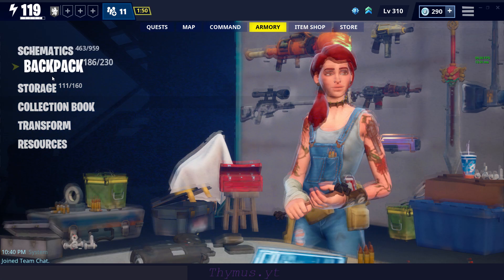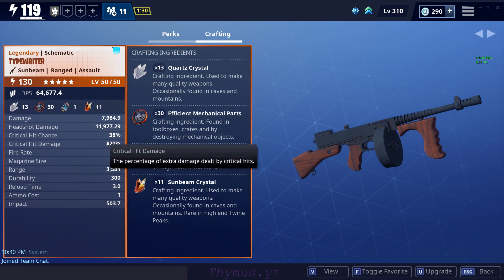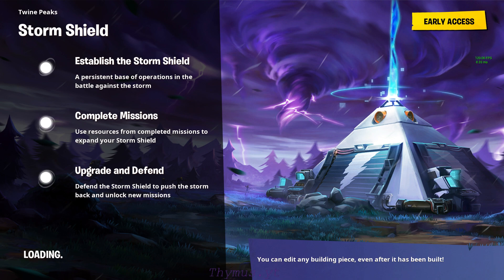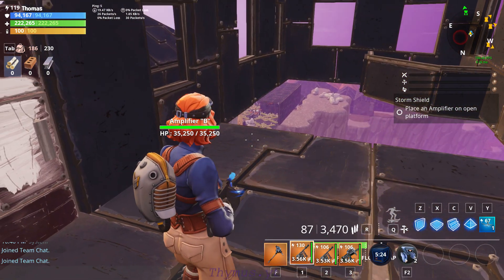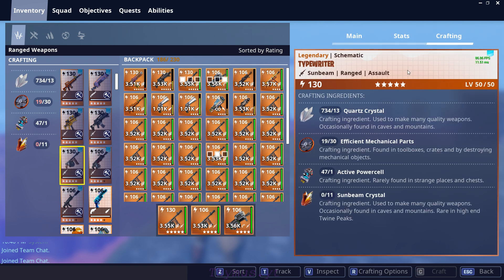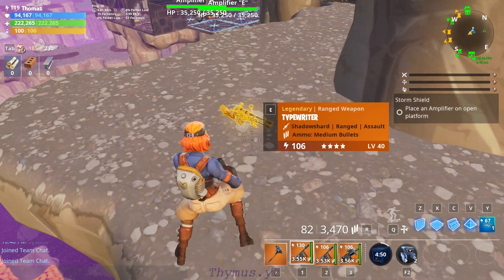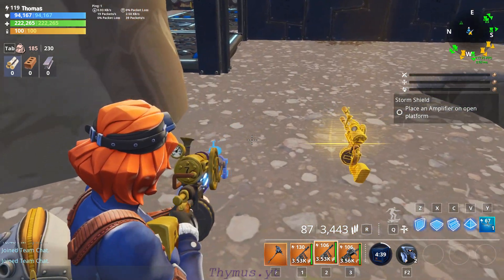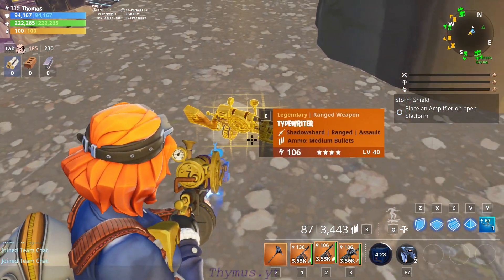Fortnite Save The World Typewriter Glitch ‘patched’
hello you, in this video im talking about the type writer thats bugged. if you make one at p106 aka lvl40 yo will get a type writer in a new coat. i personally htink this has to do with a bug for a next weekly store weapon or event weapon its funny to play with tho.

im also doing a give-away on 5 off these.
how to enter: 1. like the video.
3. leave a number between 1-100.
4 wait until i post the numbers in the giveaway in the tab give away thymus